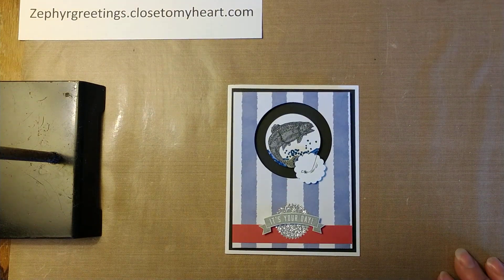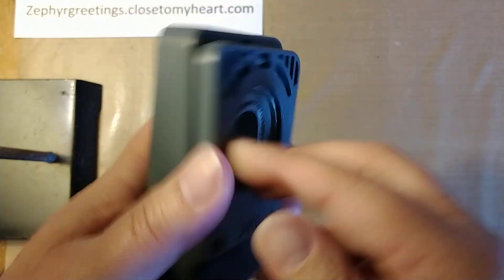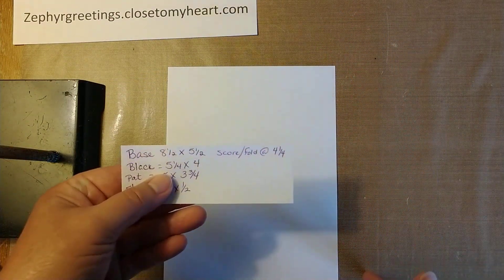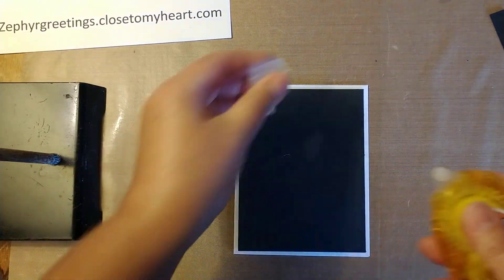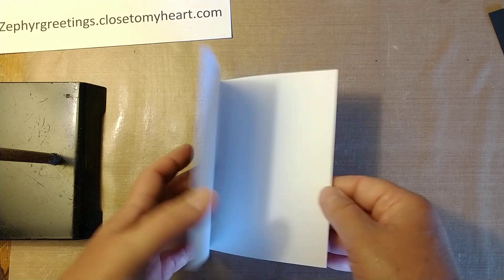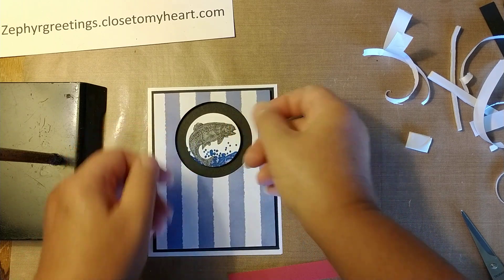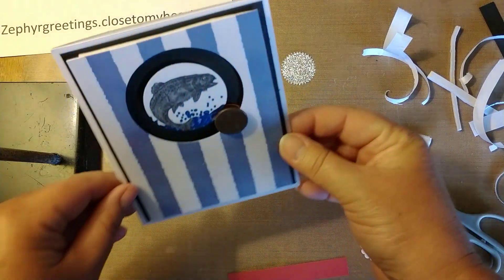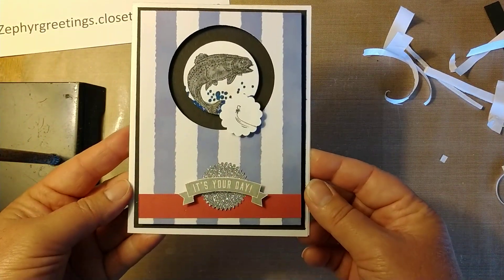Single spinner card, fishing (Video 10)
Single spinner card for birthday fishing theme